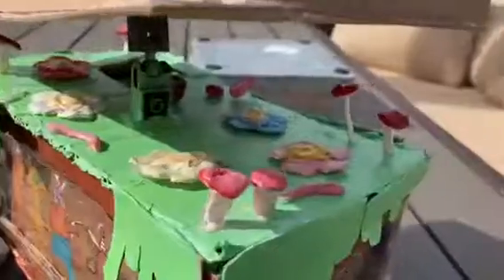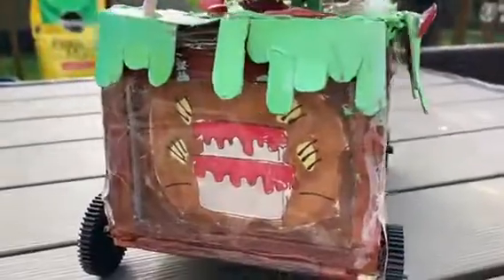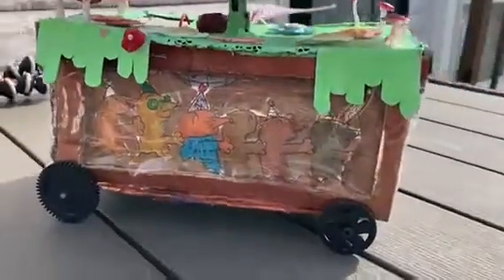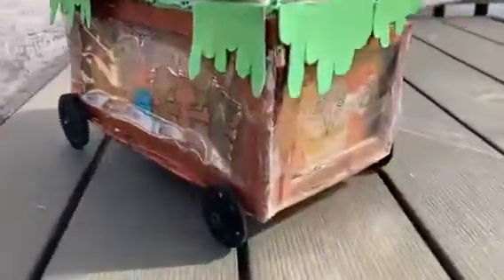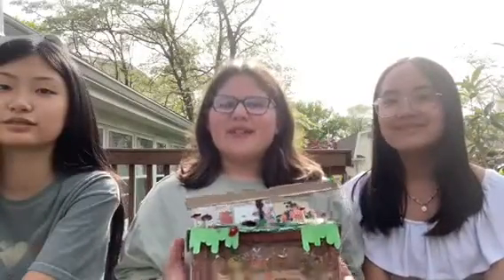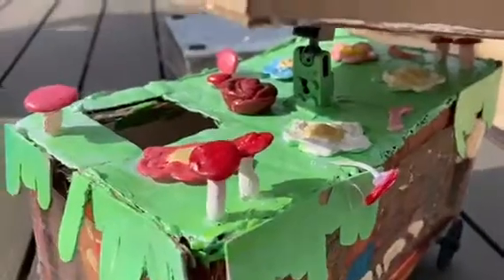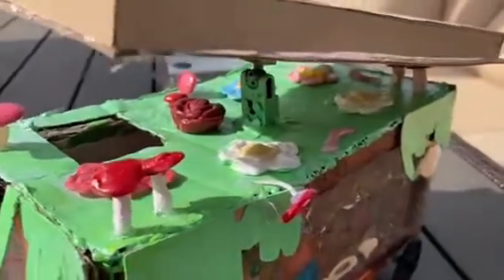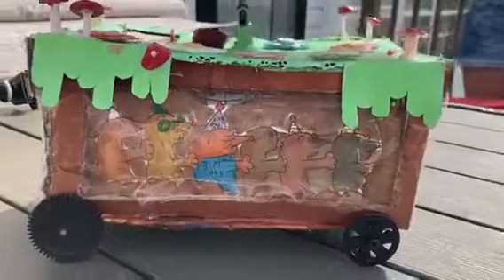Lakeside Middle School Molers Video